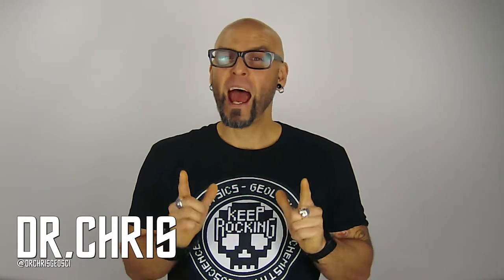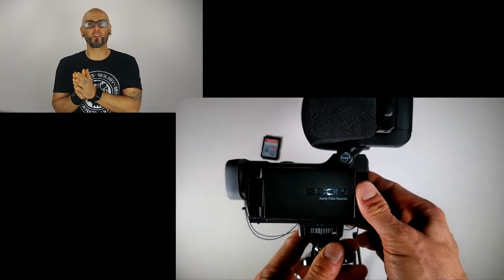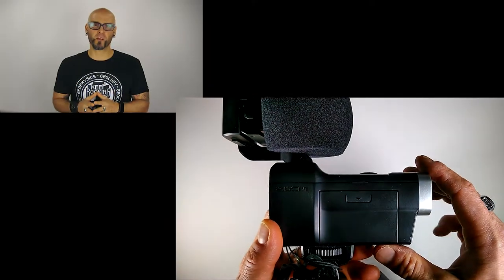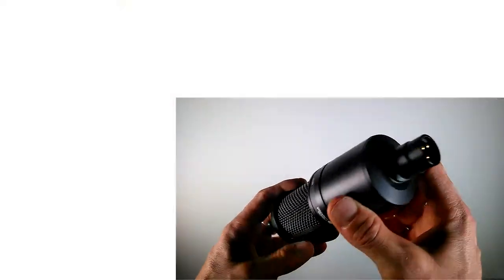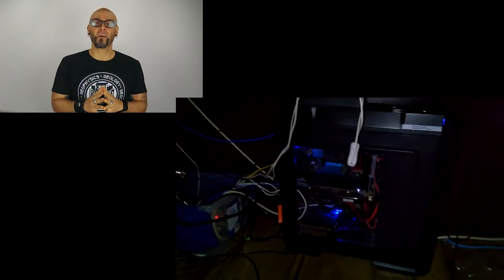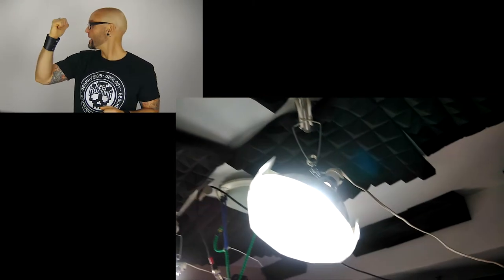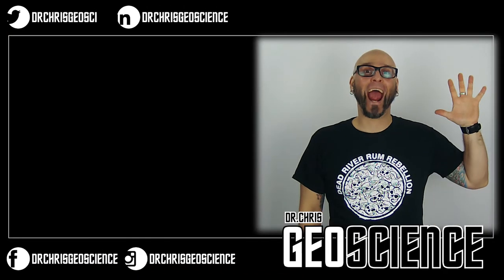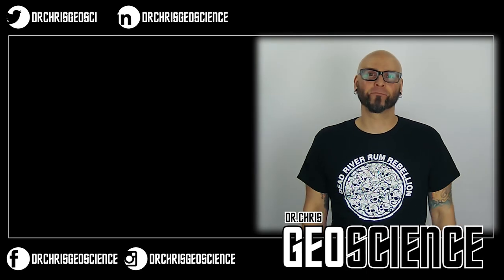Video Equipment I Use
Hey Everyone!

In this video I talk about the video production equipment I use. TLDR, or TLDW, I use the Zoom Q8, Audio Technica AT2020 condenser mic, Blue Snowball USB mic, softbox studio lights, and the Teleprompter Pro Android Application.

This video took me three evenings to get out. What this means is that if I add some animations or extra videos or special effects, I need one extra night for production.

Also... I am running out of ideas... WHAT AM I GOING TO DO!! ARG.

Till next

Keep Rocking

8 bit music, where applicable,
- 8 Bit Universe